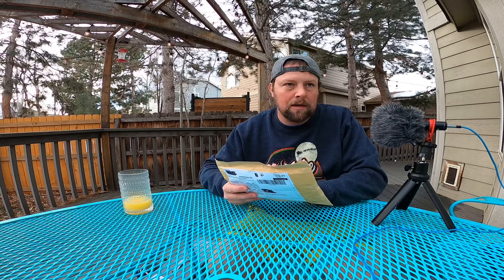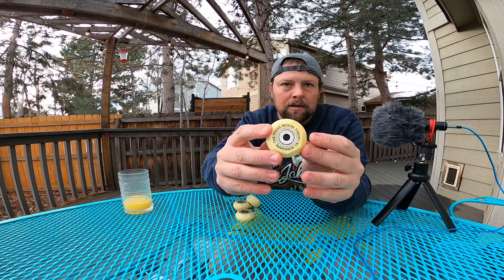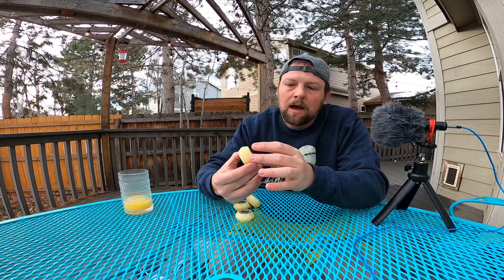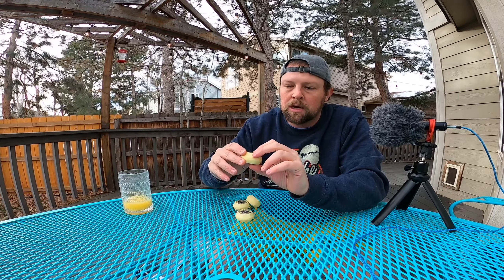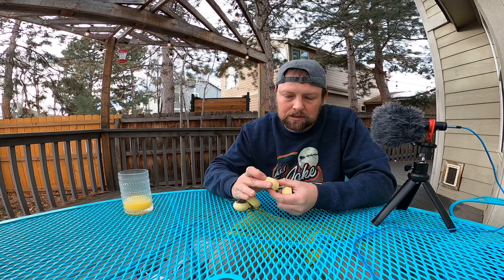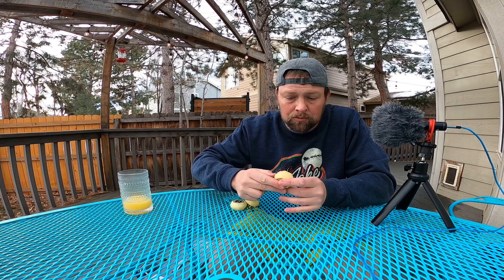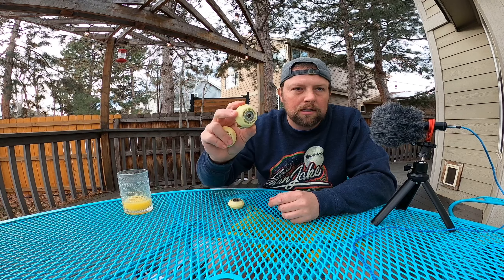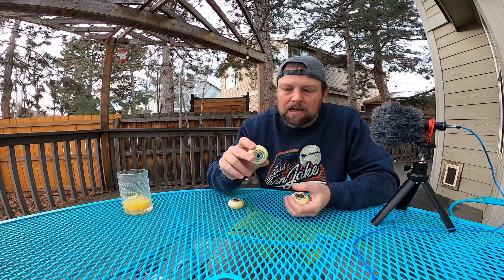Remembering the Mindgame Higgs Boson Anti-Rocker